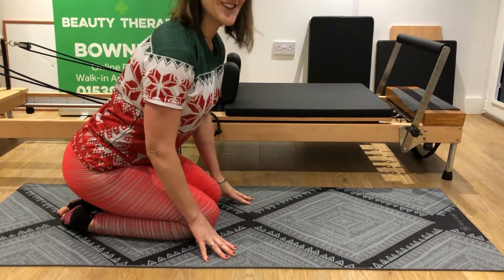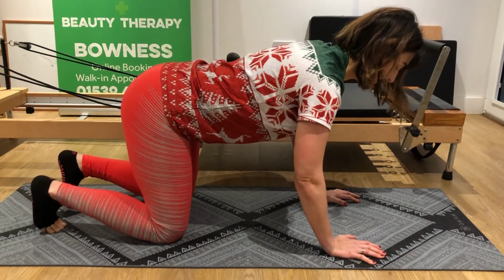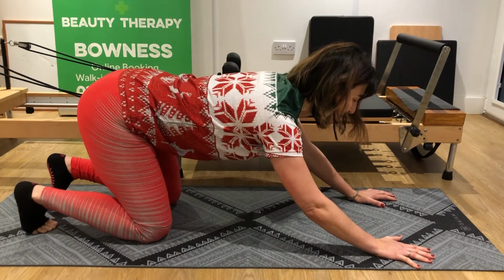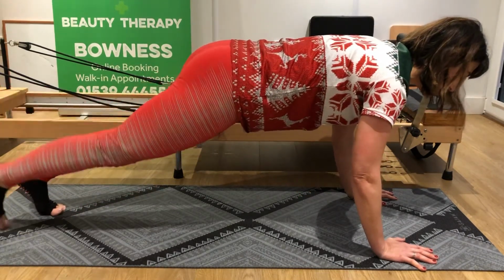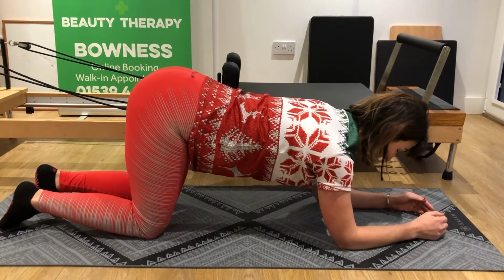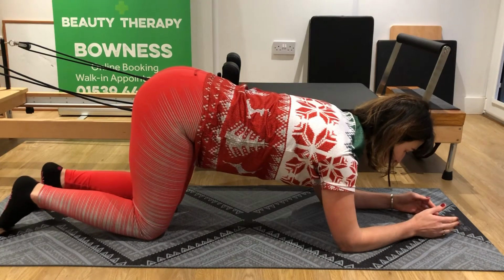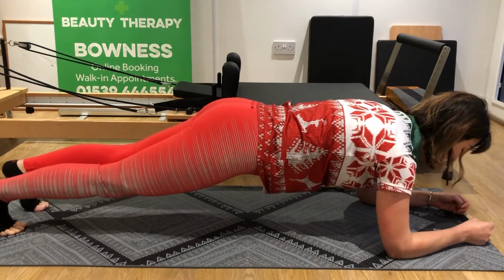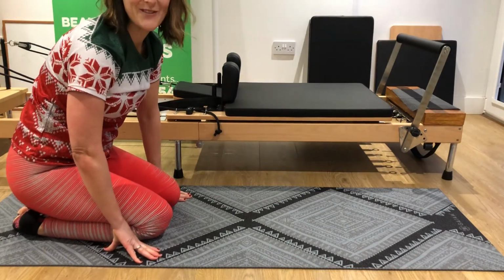7 mins Abs & core challenge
This sequence of exercises challenges the abdominals and core. Hazel Clark is an APPI Pilates instructor at Mountain Massage Company in The Lake District UK.

If you are new to Pilates or recovering from injury then you can find some fundamentals and beginner exercises in our other videos.

We would always recommend seeing a practitioner in person, if you are suffering from pain or injury.